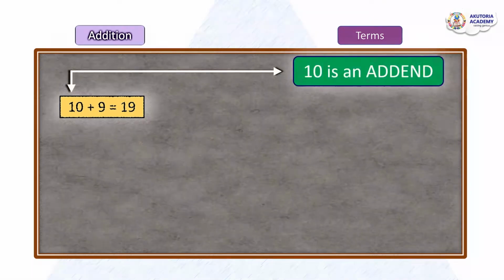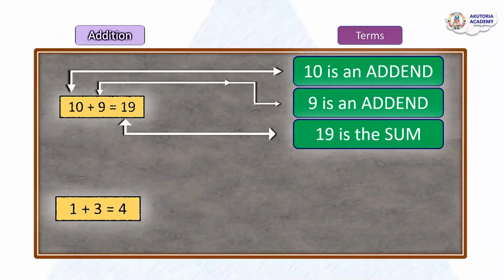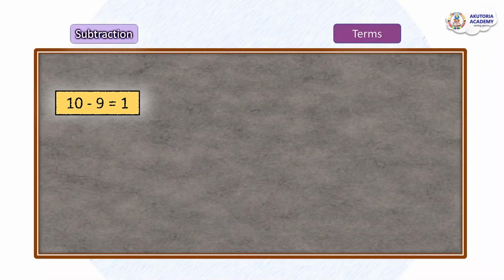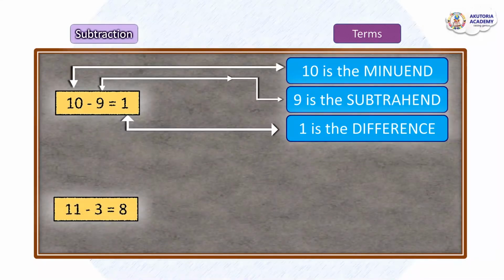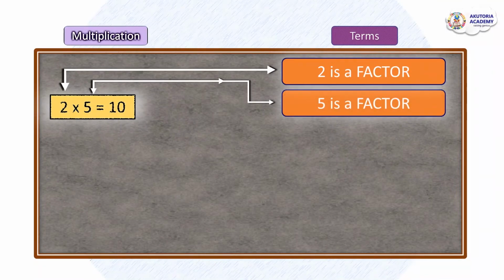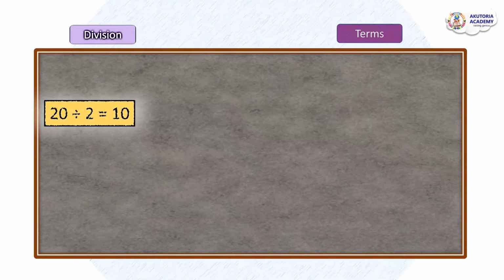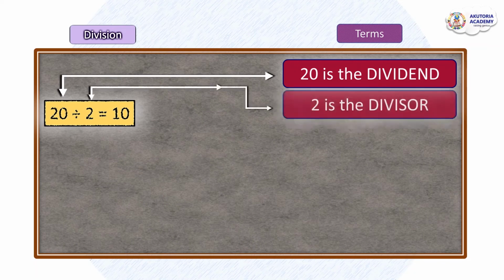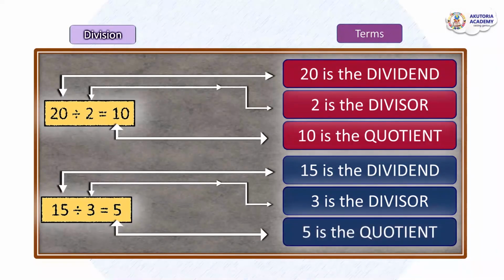Math Properties terms (addition, subtraction, multiplication and division terms)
Learn the math properties terms such as addend, minuend, sum etc. This would help simplify math problems when solving them.